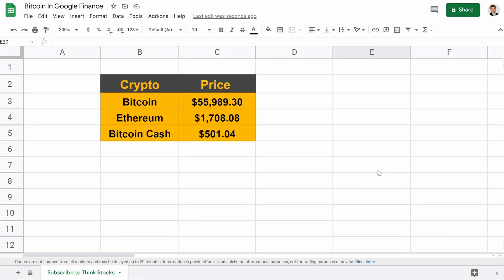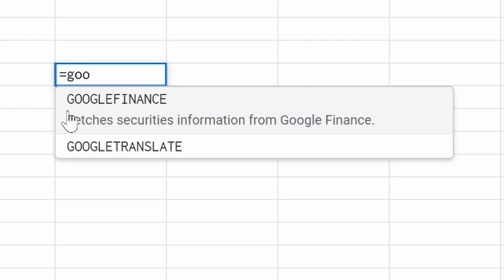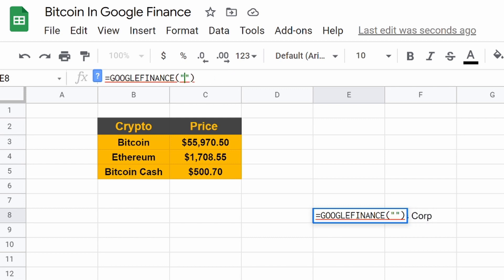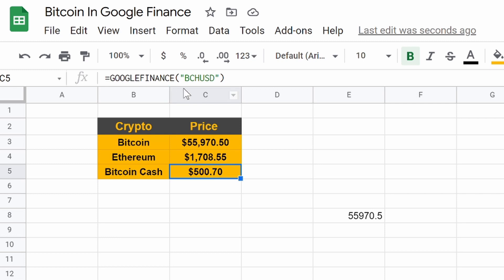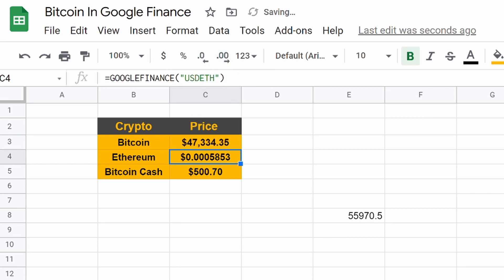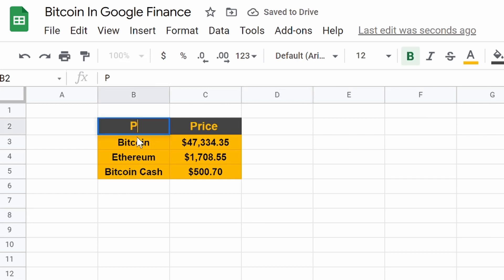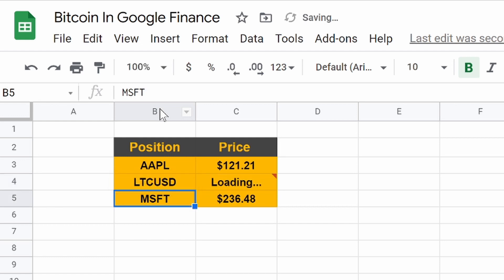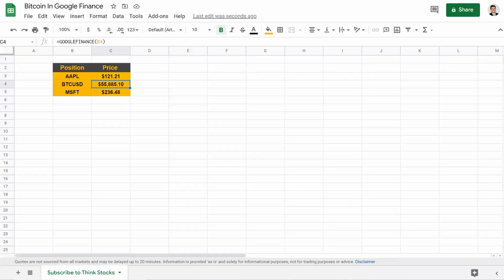Get Bitcoin Price From Google Finance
That's right, you can now get cryptos live price in google finance! This means you can start to add cryptos like Bitcoin, and Ethereum to your portfolio trackers. There are still some things Google needs to work on like adding more cryptos but so far you can pull prices for BTC, ETH, and BCH!